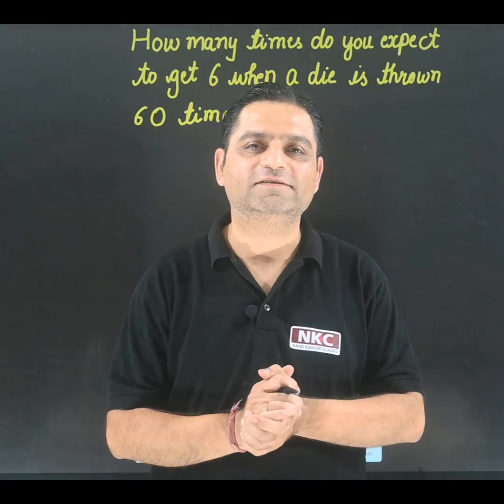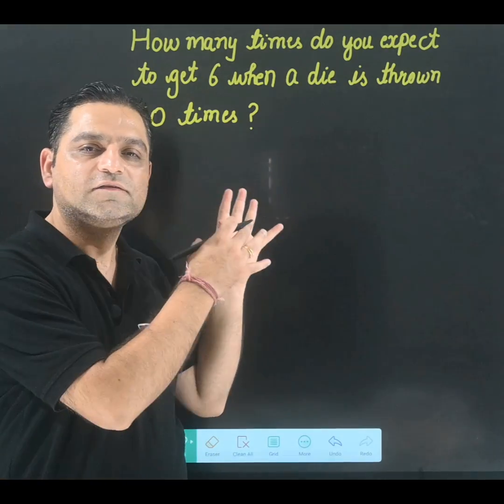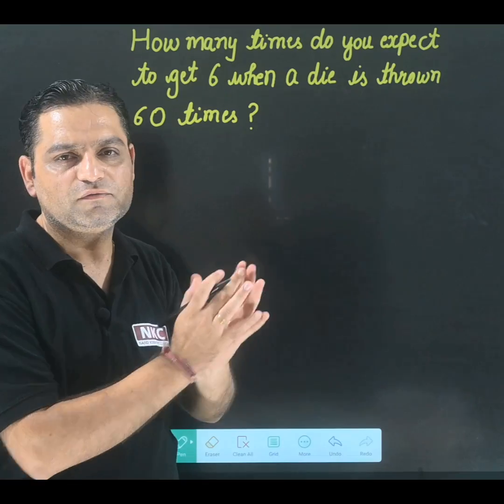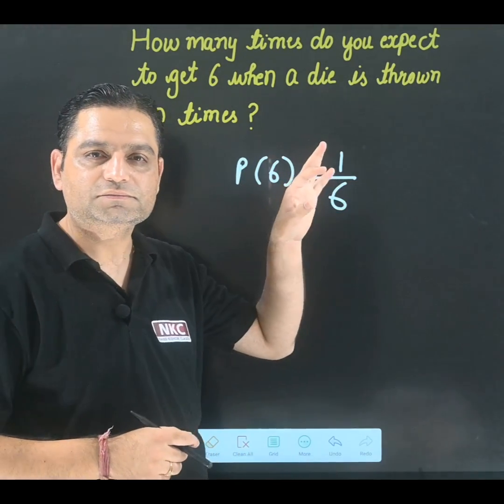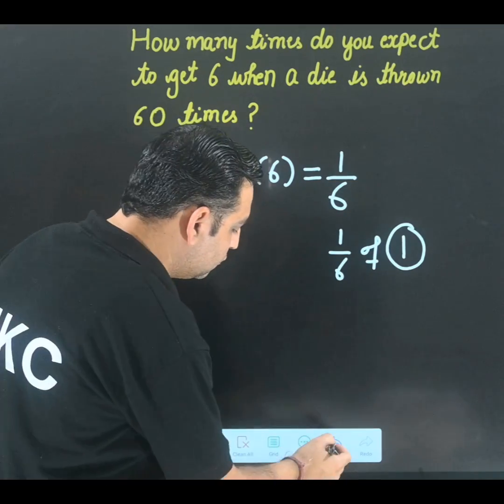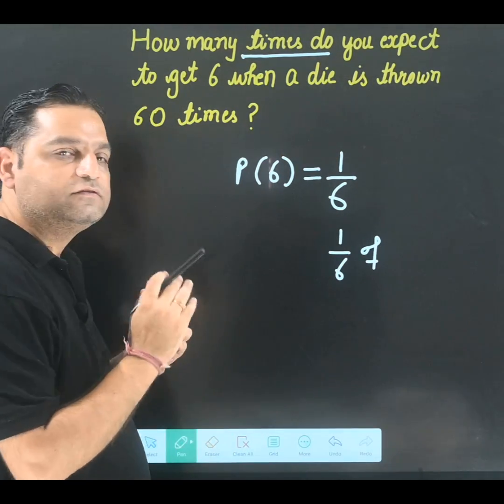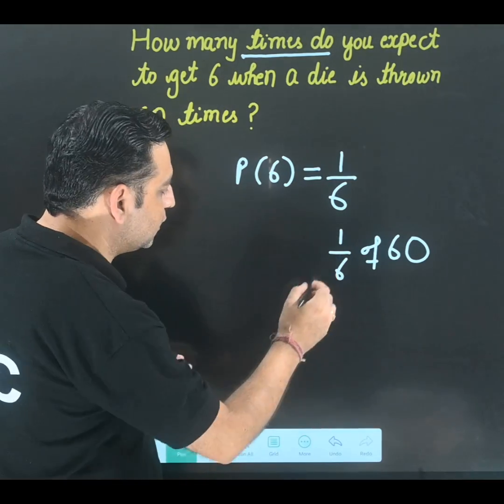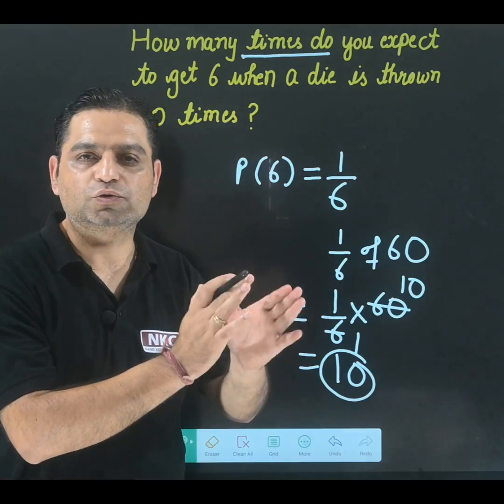What’s the Chance of Getting a 6 When You Roll 6 Times?| Understanding Dice Probabilities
🎲 Ever wondered how many times you'll get a 6 when rolling a fair die 6 times? In this video, we break down the math behind expected value in a simple and fun way!

You’ll learn:

✅ The probability of rolling a 6 on a single throw
✅ How to calculate the expected number of 6s in multiple rolls
✅ Why the answer is not always what you might "feel" it should be
✅ How this concept is used in probability and statistics

This video is perfect for students, math enthusiasts, or anyone curious about how probability works with dice.

1. Basic Math
2. Shortcut Tricks & Reasoning
3. Kids Activities

Thanks
Nand Kishore